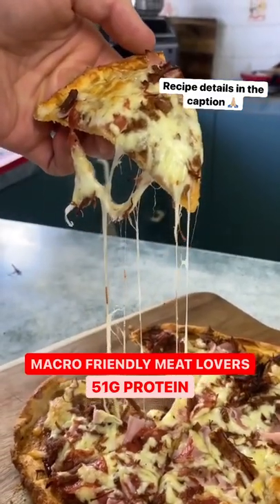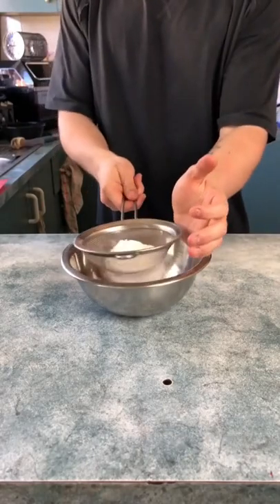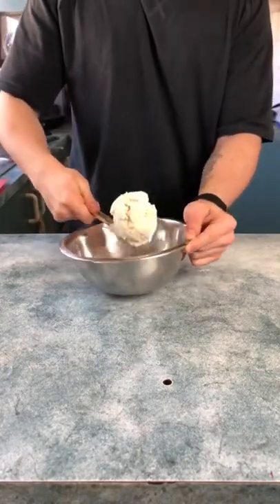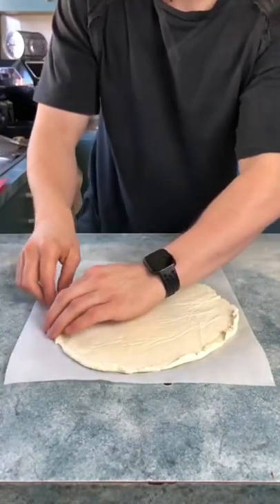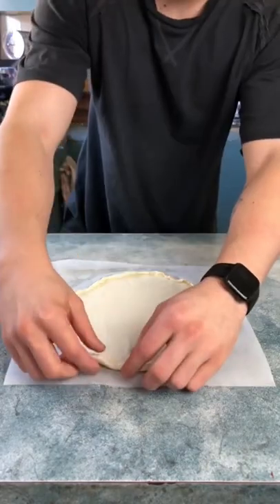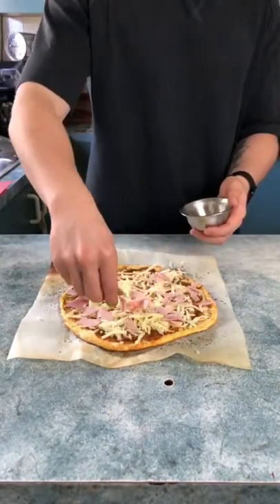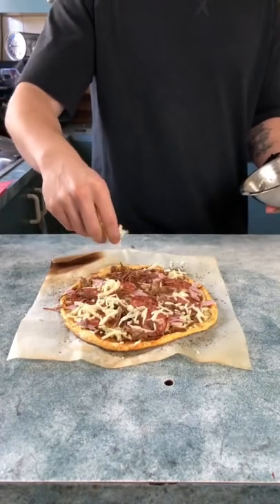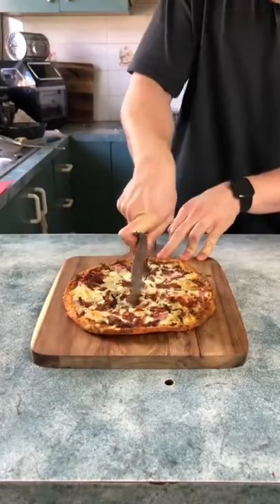How To Make A Macro Friendly Pizza 🤤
Fancy a pizza but don't want all the calories? We got you!